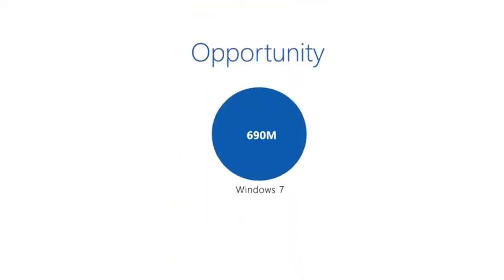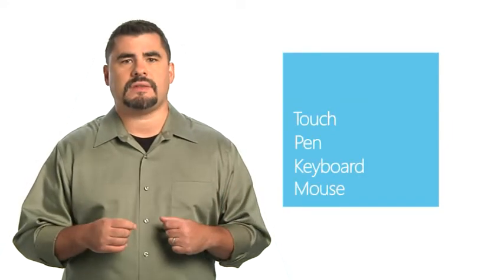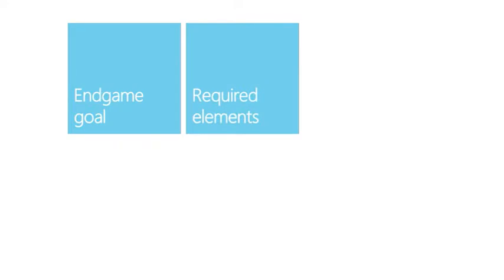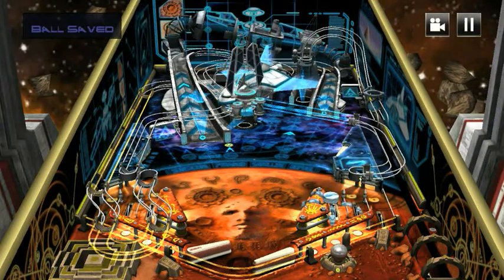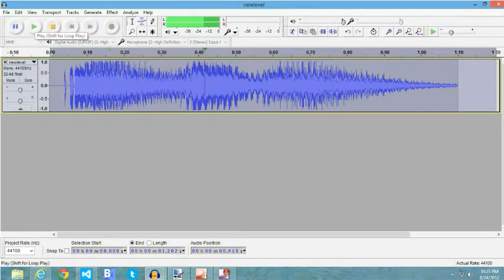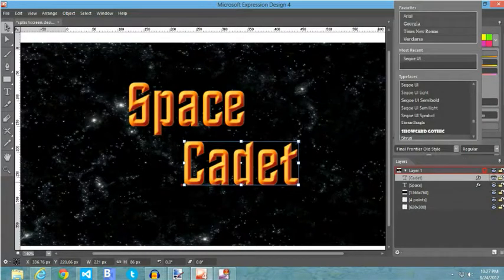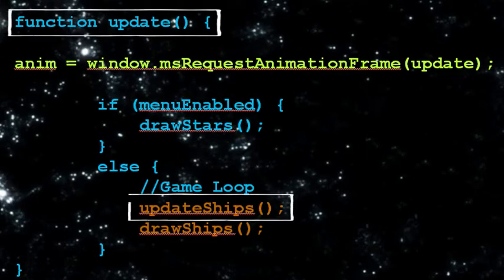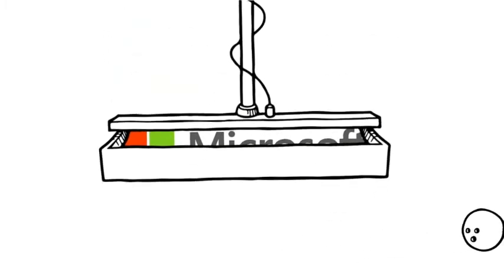Getting Started With Windows 8 Game App Development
Windows 8 is the biggest opportunity for developers in history. Dave Isbitski, evangelist at Microsoft, shows you how to build a game app using Windows 8.

For more information about Windows 8 game app development from Microsoft,